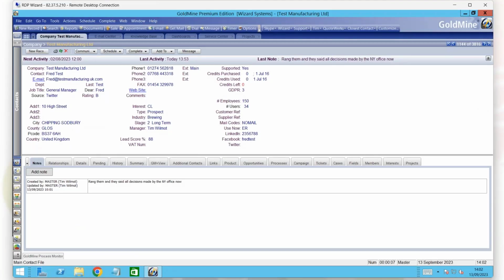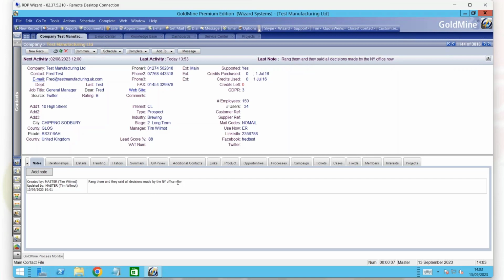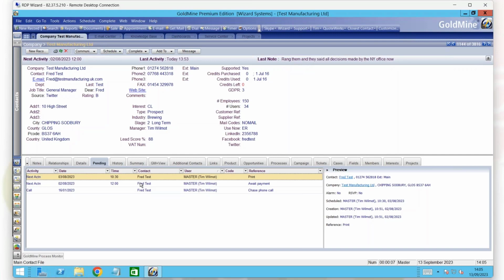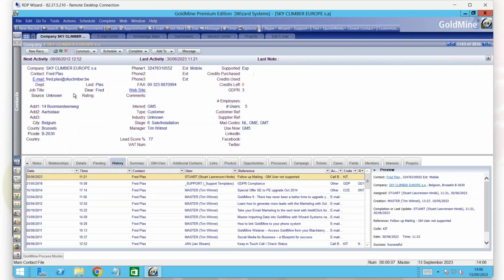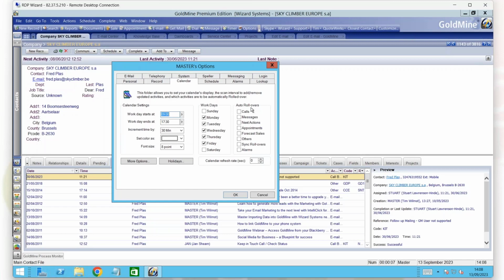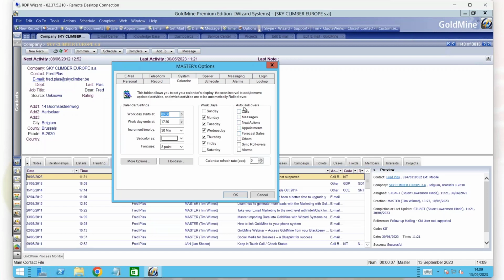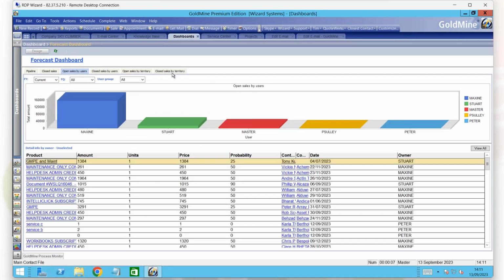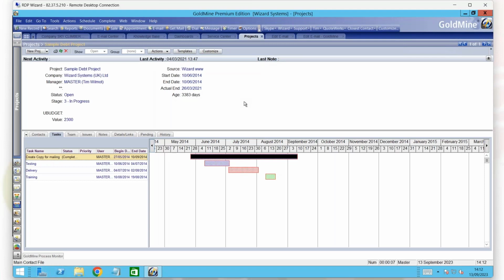Top 5 bad habits some GoldMine Users make, and how to avoid them!